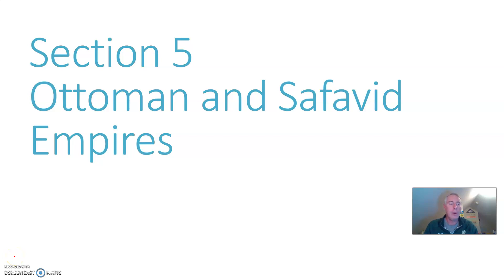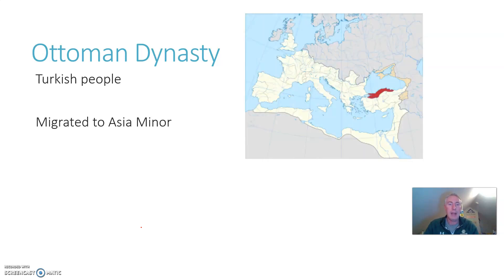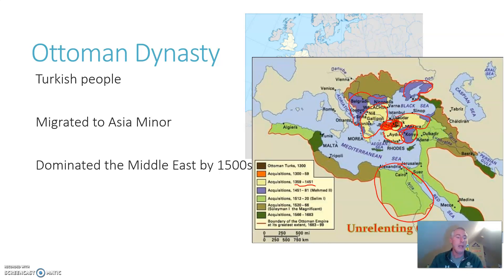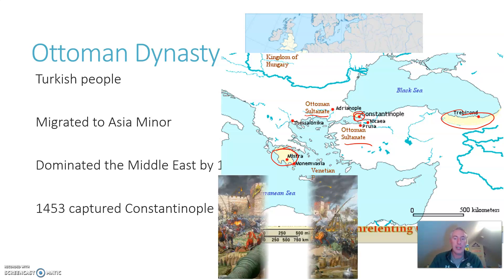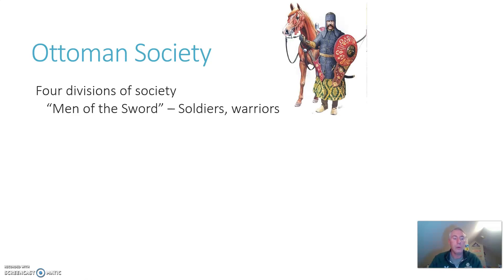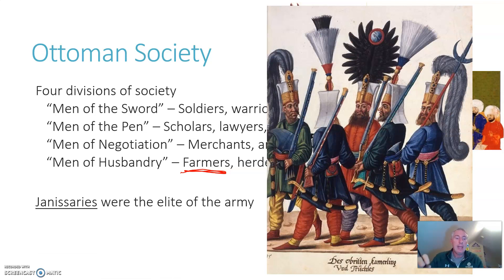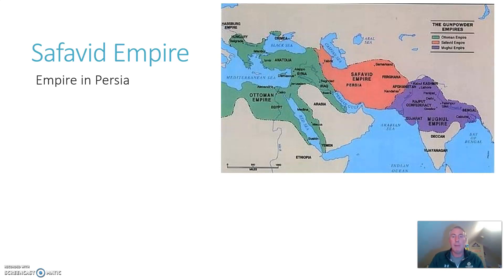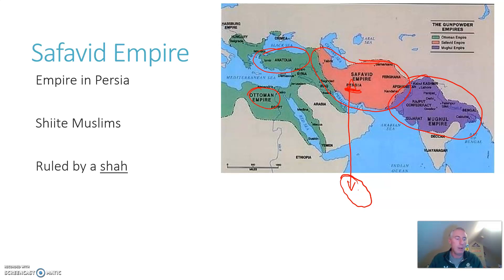Global I Chapter 10 Video #5